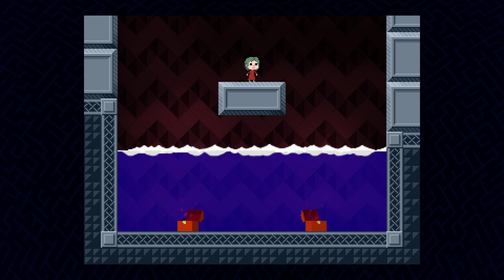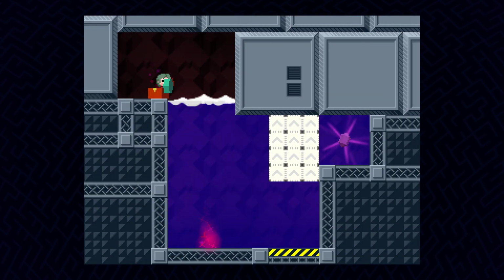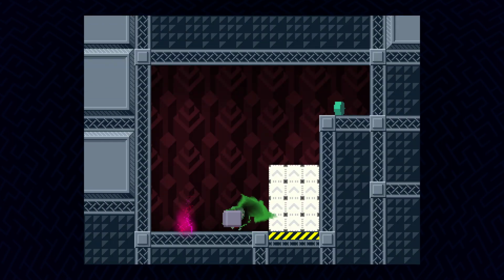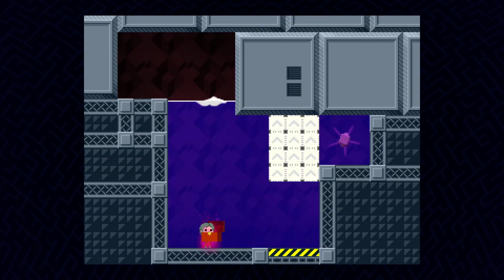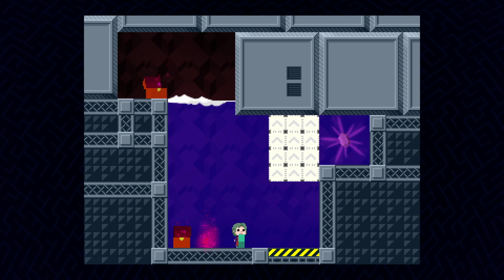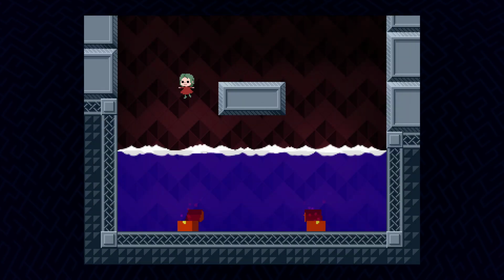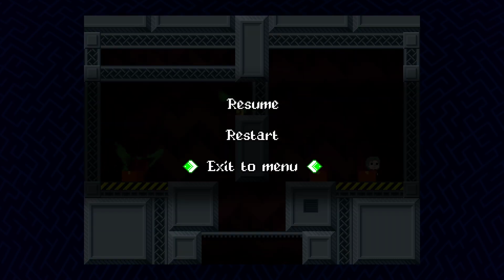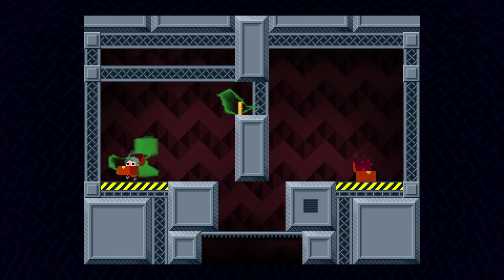Recursed - Puzzle Game - 17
Recursed is a puzzle game where the rooms are items and the items are rooms. Simple.